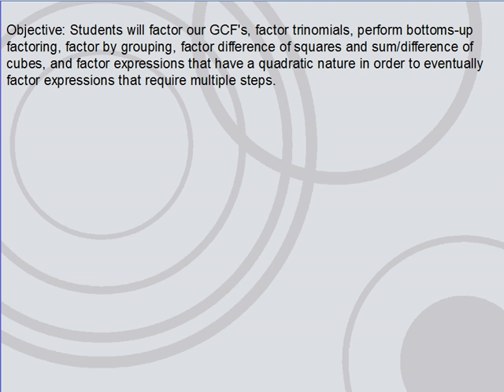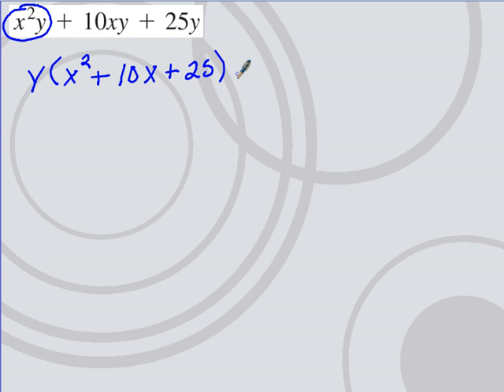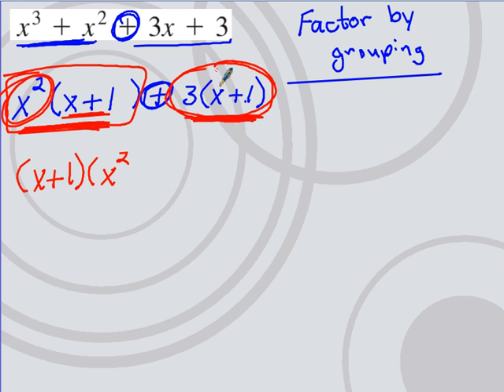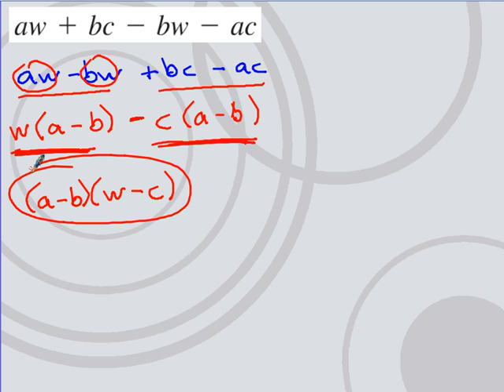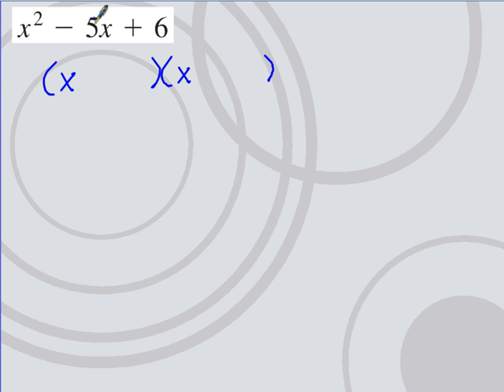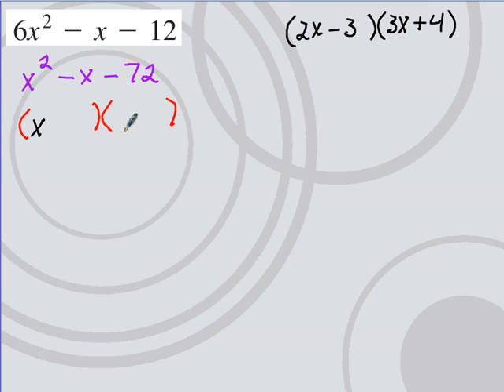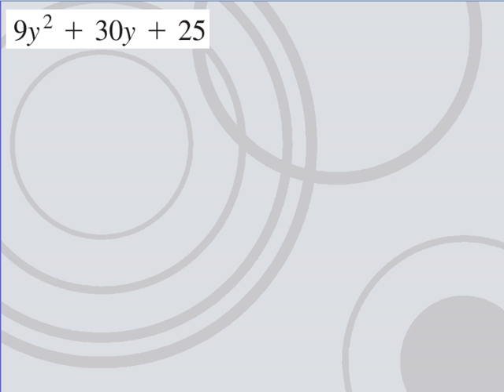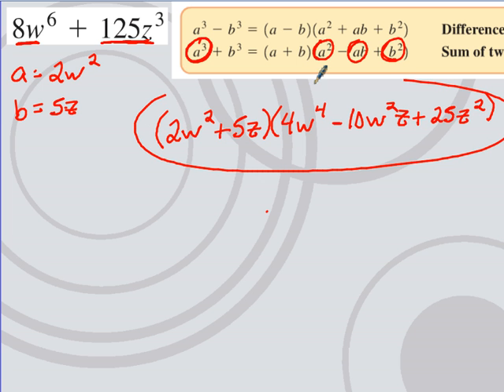0ne step Factoring